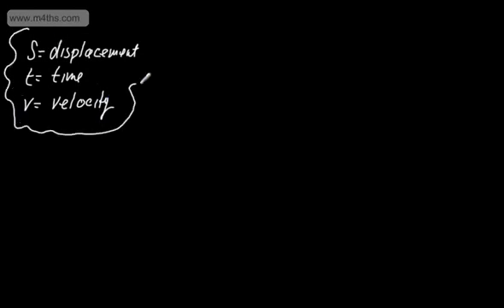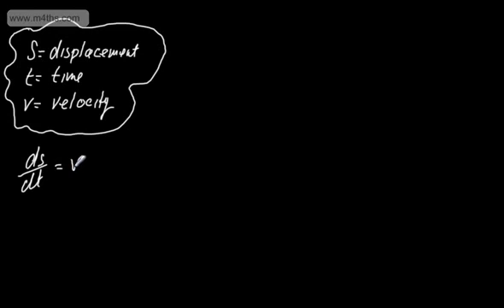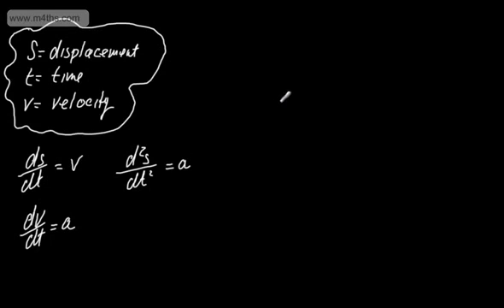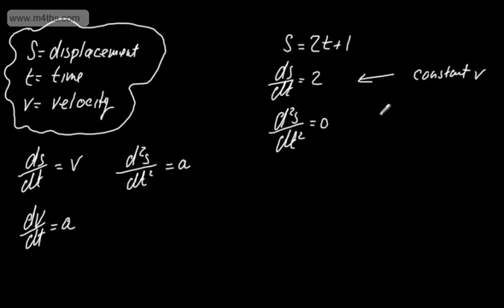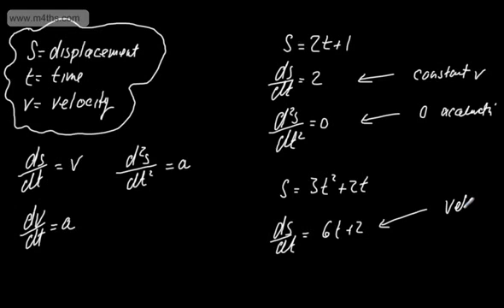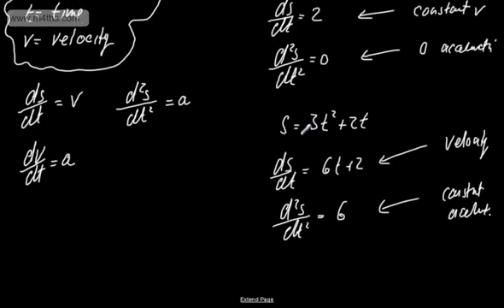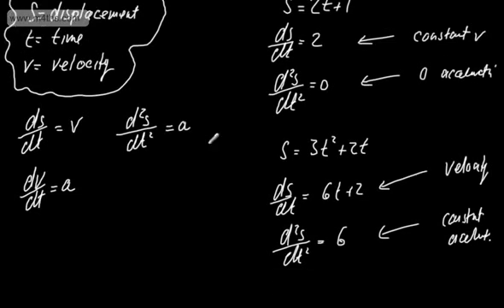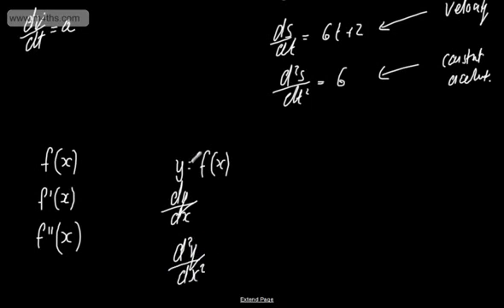Core 1 - Differentiation (5) - The 2nd Derivative - brief intro prior to applications